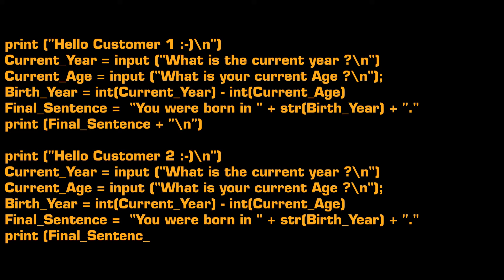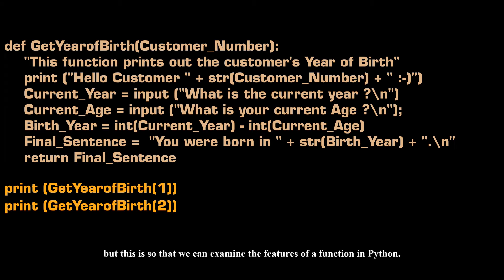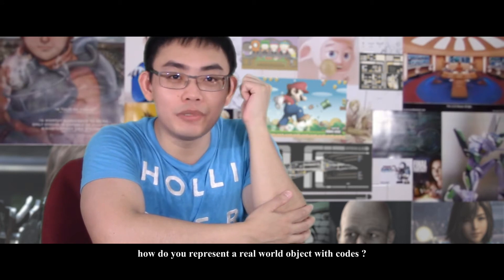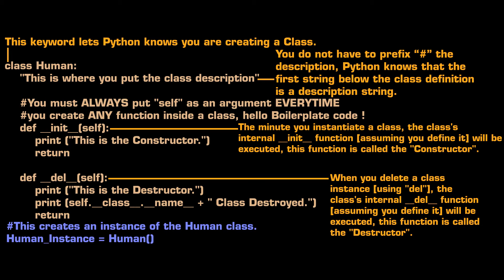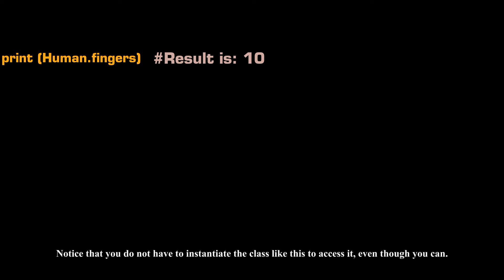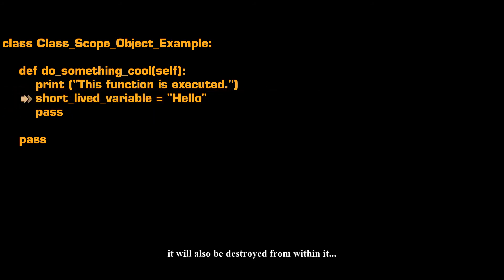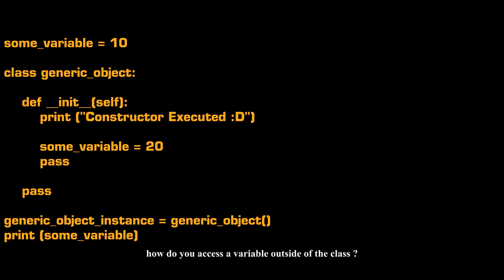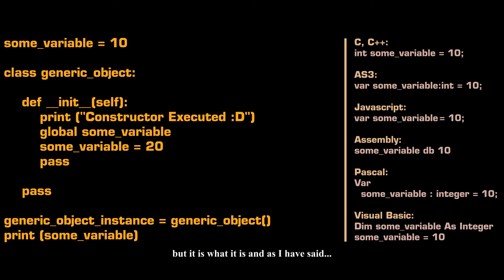Python 3 Programming for Morons 5 of 7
Part 5 of a 7 part series on Python Programming I am working on.

Sorry that this video took three weeks, I wanted to make sure that I explained the concept of Object Orientated Programming in as clear and understandable a way as possible, so I kind of stretched it out a little.

The next part will be out next week :D

Kindle eBook:

Kindle eBook:

Kindle eBook:

Kindle eBook: